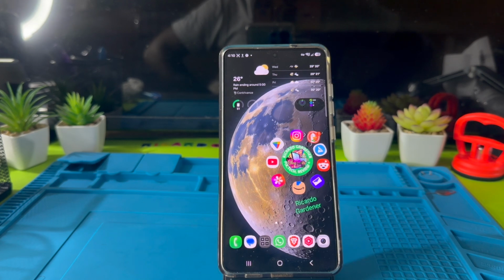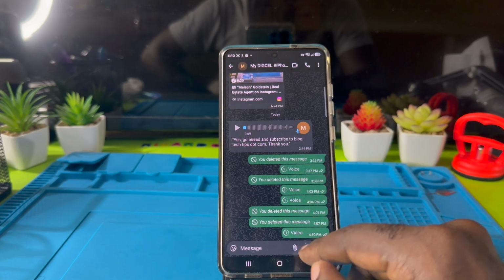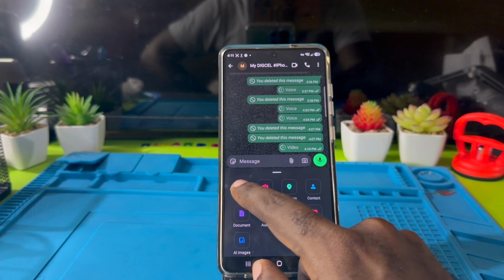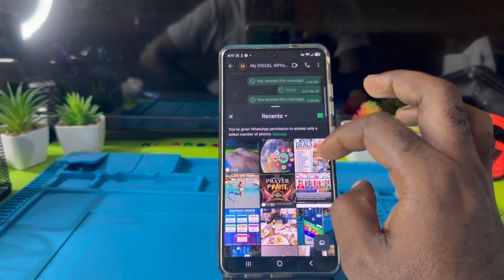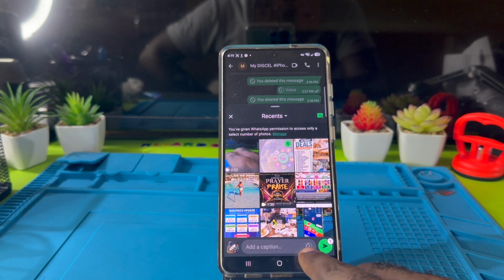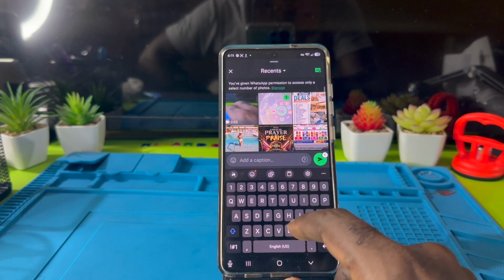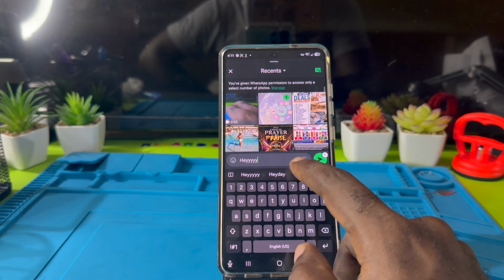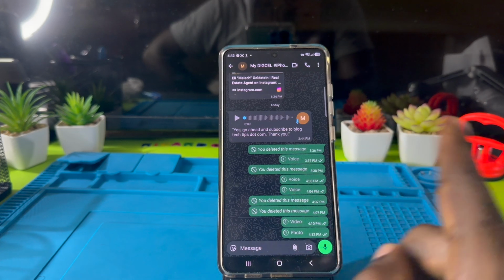Whatsapp view once photo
This is a Whatsapp view once photo tutorial that will show you how to send a Picture that the person receiving it can only view once. This is a part of the Whatsapp View once Messages.